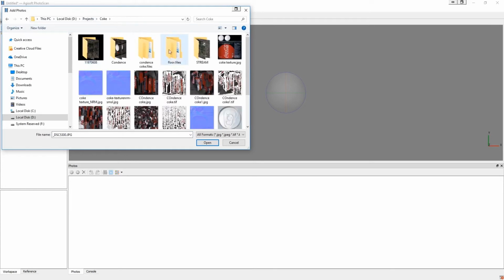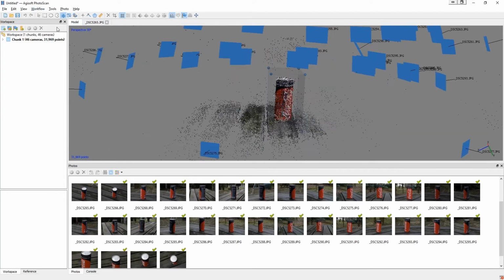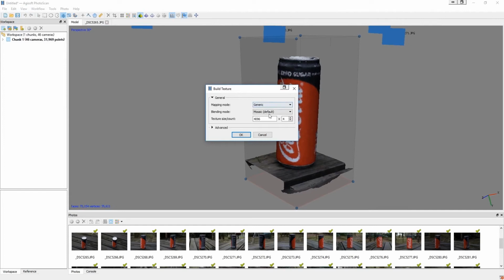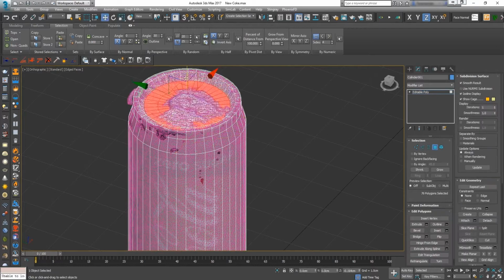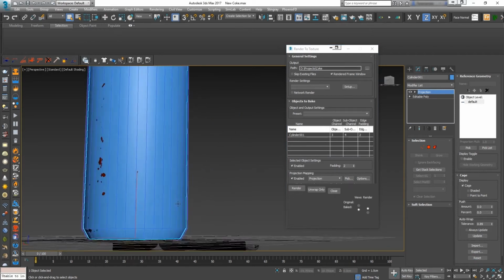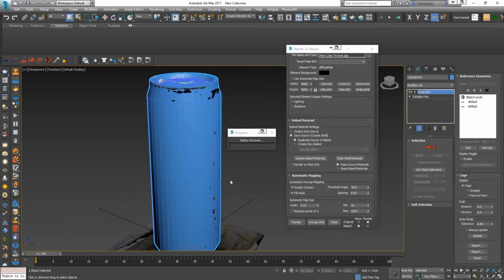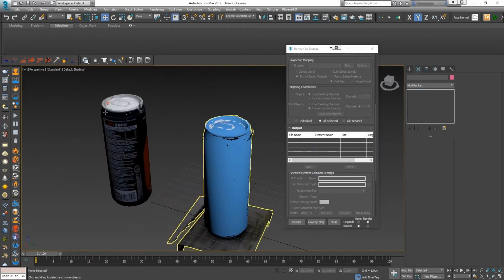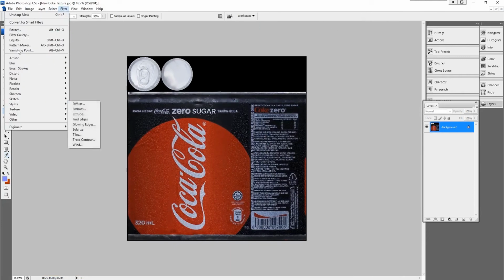How to scan objects in 3D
This video shows you how to scan objects in 3D using photogrammetry. which means using only a camera and taking multiple pictures of an object and using tools making a 3D model for real-time use or 3D printing. this method can also be used to generate accurate PBR maps. this video concentrates on the process.